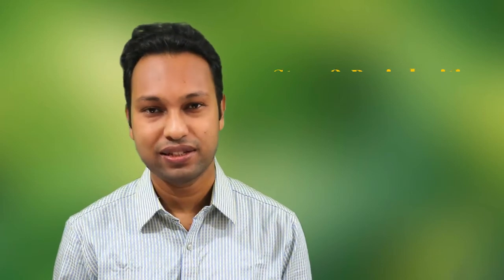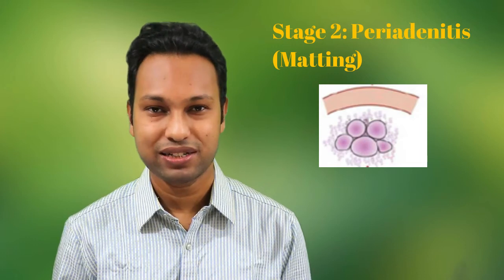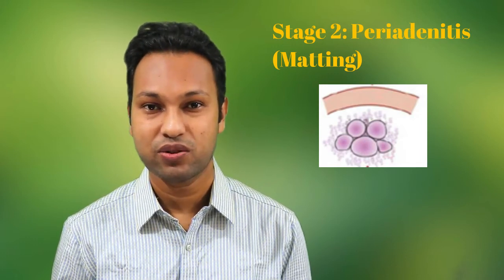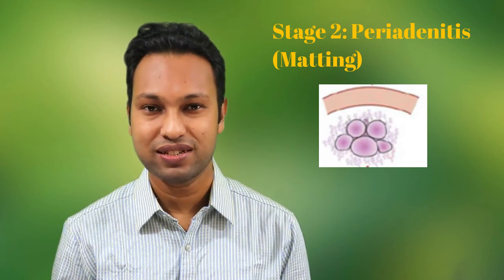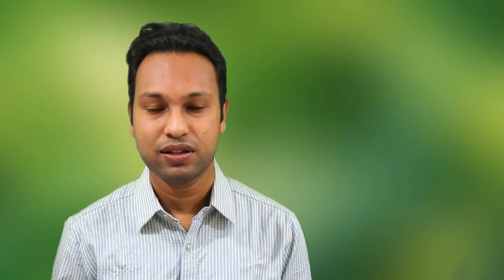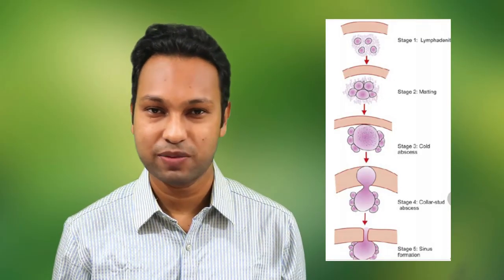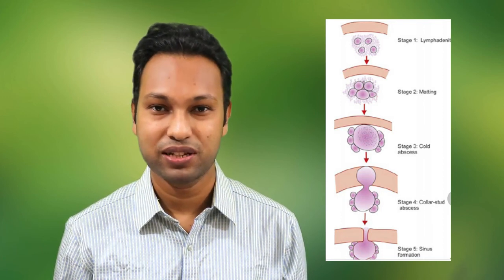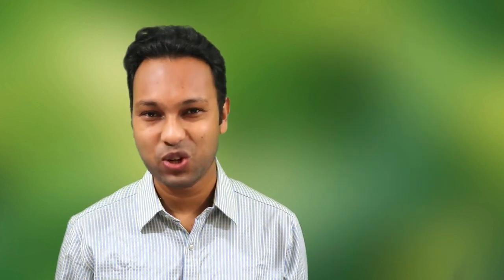Cold Abscess vs Collar Stud Abscess: Stages of Tubercular Lymphadenopathy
Tubercular lymphadenopathy passes through 5 stages. Cold abscess and collar stud abscess are just two of the stages.